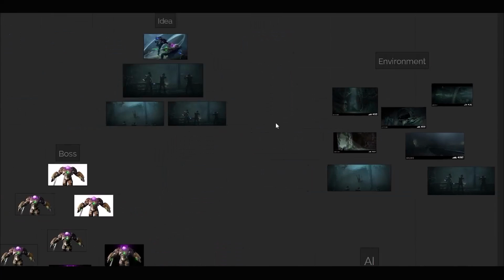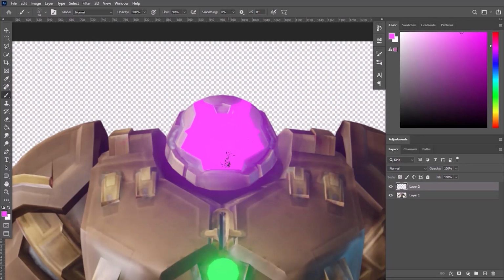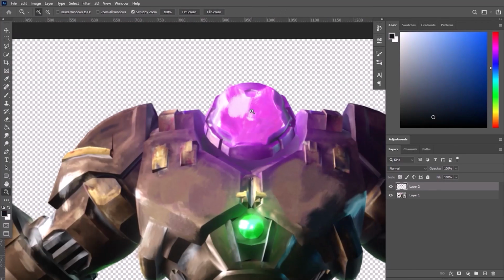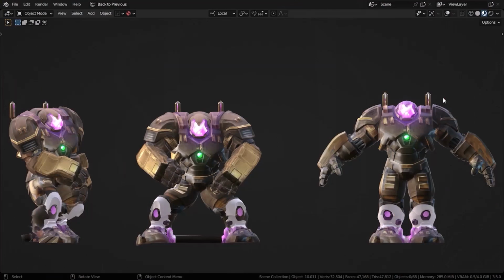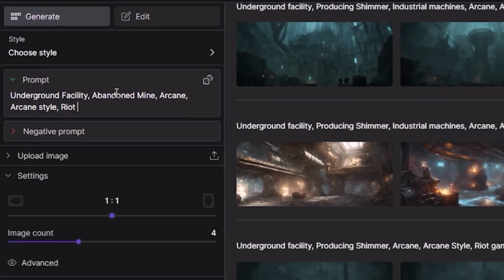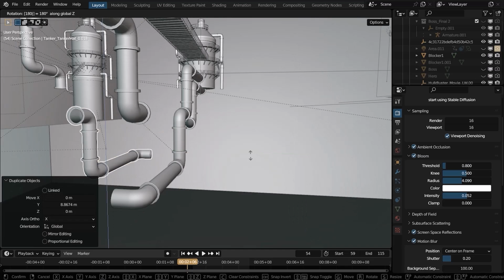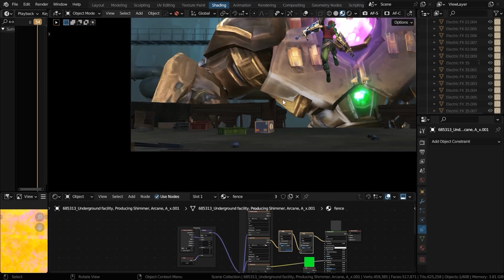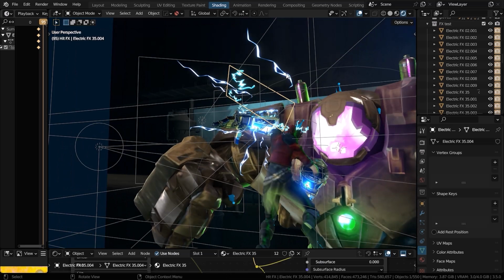How I made this arcane style 3d animation in blender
Hey guys, In this tutorial I'll break down the process of making this animation that was inspired by the popular "Arcane" animated series. I used Blender to make this shot and Photoshop for some of the textures. I made this shot for  Pwnisher 3D Boss Fight Challenge. It was great to be a part of this challenge.

Chapters:

0:00 Intro
2:07 Storyboard
2:45 Models
3:04 Texture Painting
4:43 Animations
5:14 Environment & FX